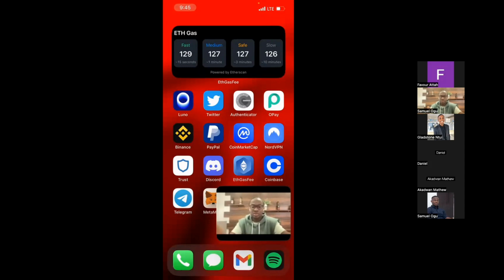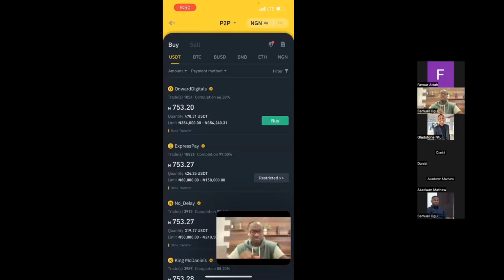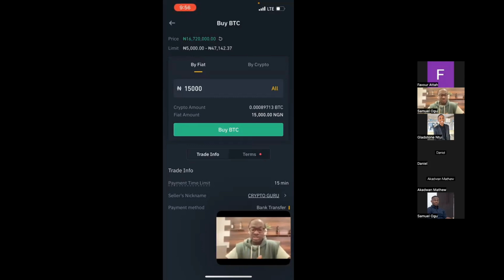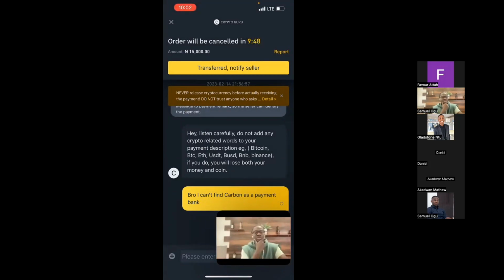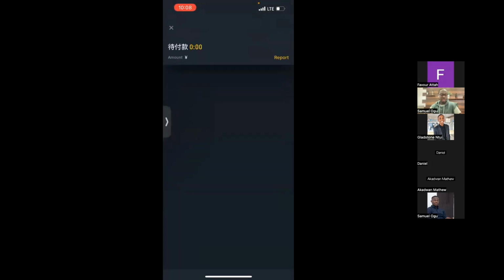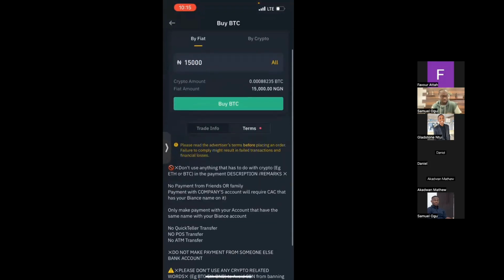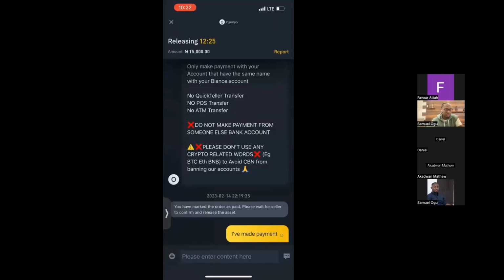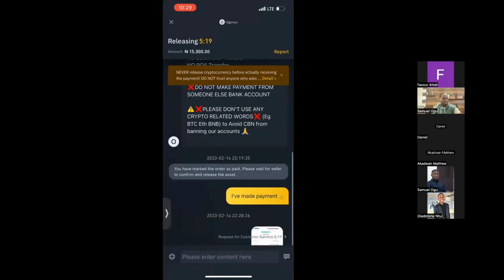Part 8: Buying and selling crypto on Binance, No scam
Here I go into the intricacies of buying and selling cryptocurrencies on Binance; what are some of the best practices to avoid sticky situations? How do you deal with sticky situations? How do you spot and avoid scammers?